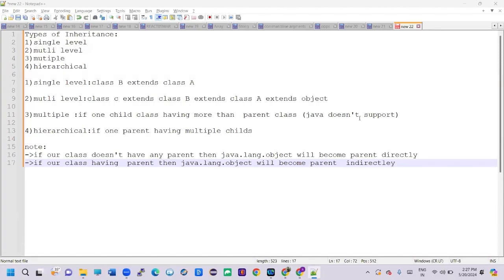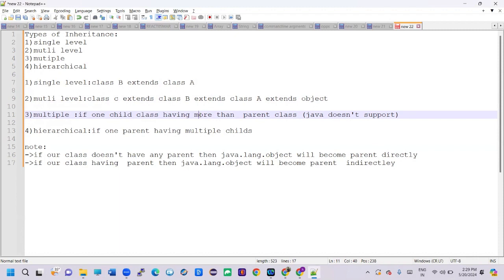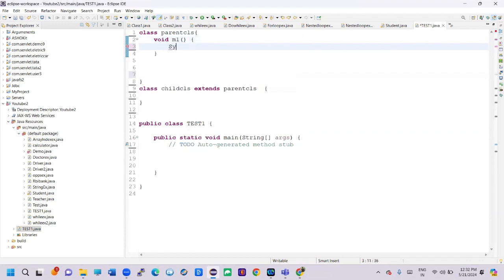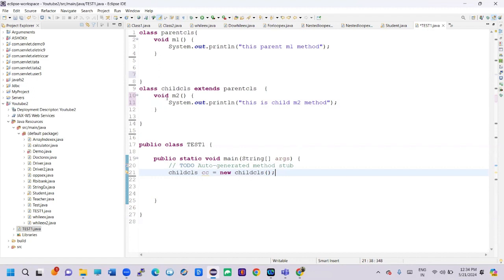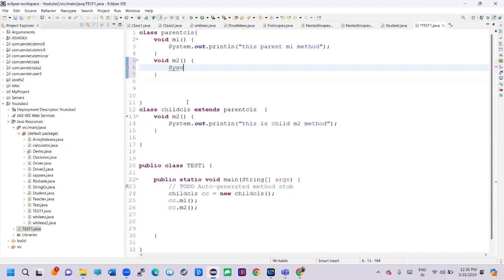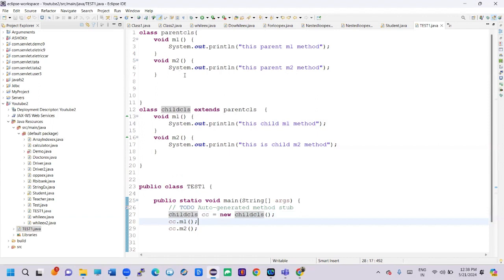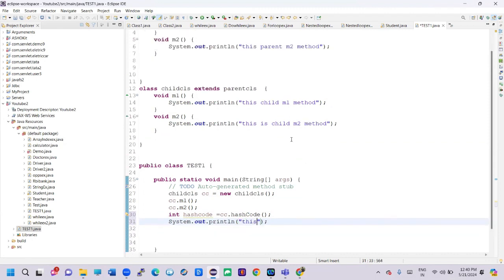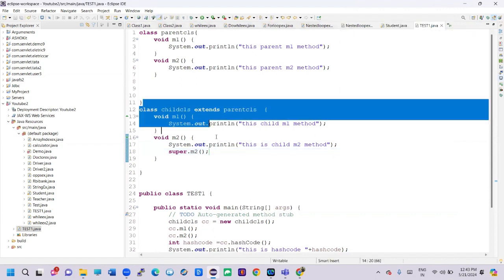Types of Inheritance in java.1)single level 2)multi level 3)multiple level 4)Hierarchical